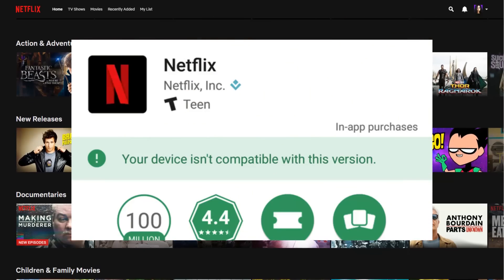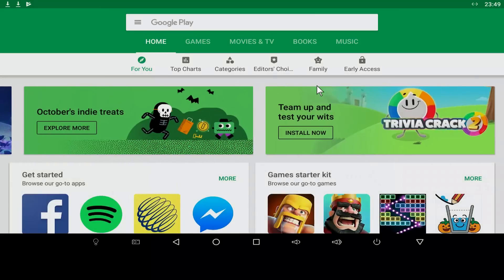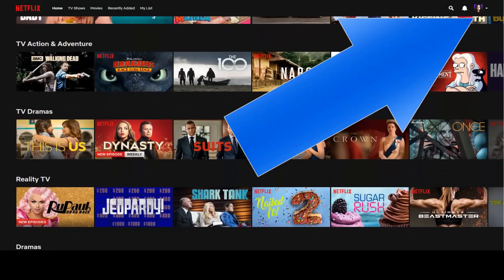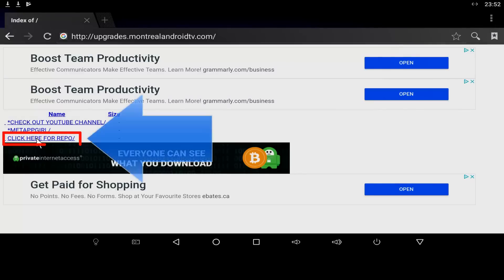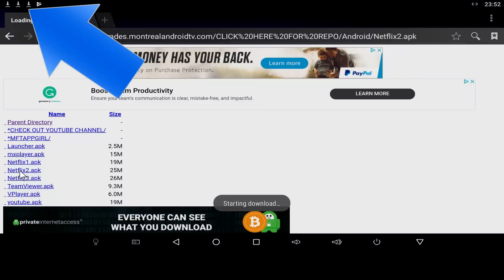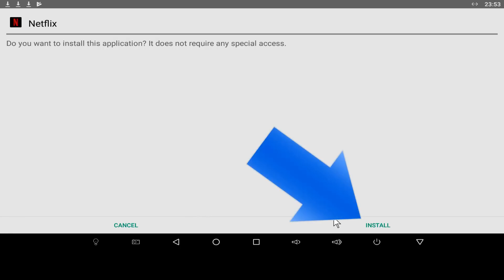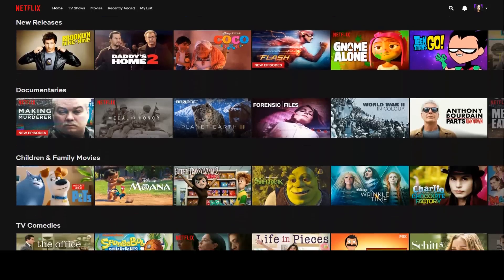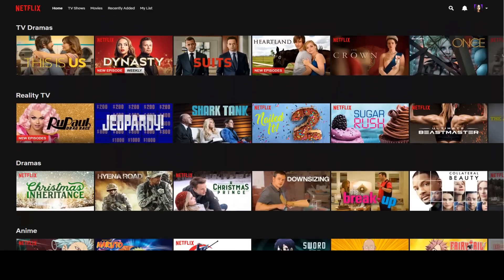'This app is not compatible with your device.' - Install Netflix Error - Quick Fixes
Netflix is a streaming favorite for popular series such as The Crown, Stranger Things, Friends, Master of None, Daredevil, Ozark, House of Cards, Orange is the New Black. I can go on... Sometimes the app simply isn't in the PlayStore which can complicate things. So you have to think outside the box and install it another way. Here's were I come in. I want to update a previous video which solved the dreaded Netflix issue "netflix your device isn't compatible with this version" , "This app is not compatible with your device" or "Your device isn't compatible with this version" and any other incompatibility errors.

'This app is not compatible with your device.'

Netflix says 'This app is not compatible with your device.'

Note this video is for Android and will not fix "netflix is not compatible with this ipad" issues.

If you're looking for the same tutorial for Disney + @MimicVibes

Looking to buy a FIRE STICK?

American Customers

Adding the MFT Repo

VPN SERVICES

Various Music Credits

Anton McGeezus - JATFBS (Just Another Typical Future Bass Song)

All featured applications do not host, provide, archive, store, or distribute media of any kind, and acts merely as an index (or directory) of media posted by other webmasters on the internet, which is completely outside of our control. (Similar to popular web browsers). Whereas we do not filter such references, we cannot and do not attempt to control, censor, or block any indexed material that may be considered offensive, abusive, libellous, obnoxious, inaccurate, deceptive, unlawful or otherwise distressing neither do we accept responsibility for this content or the consequences of such content being made available. All users undertake to comply with the national laws applicable to the country they reside in and observe the rights inherent in any copyright material whilst upholding the rights of any copyright owner. All users are advised to use caution, discretion, common sense and personal judgment when using this application or any references detailed within the directory and to respect the wishes of others who may value freedom from censorship, as consenting adults equal to (or possibly superior to) your own personal preferences.

In other words you must understand that YOU and only YOU are responsible for the use of the content these applications index.

This video and our youtube channel in general may contain certain copyrighted works that were not specifically authorized to be used by the copyright holder(s), but which we believe in good faith are protected by federal law and the fair use doctrine for one or more of the reasons noted above.